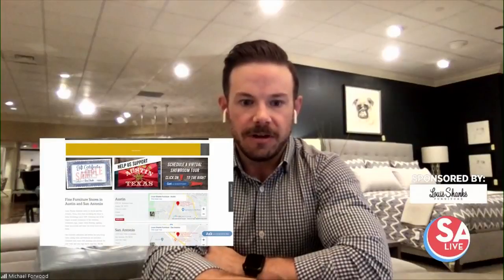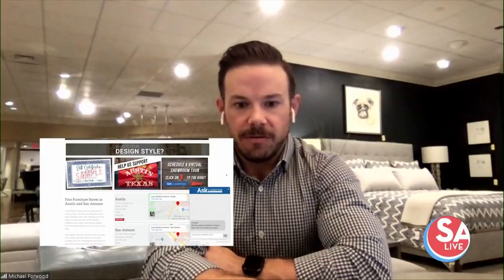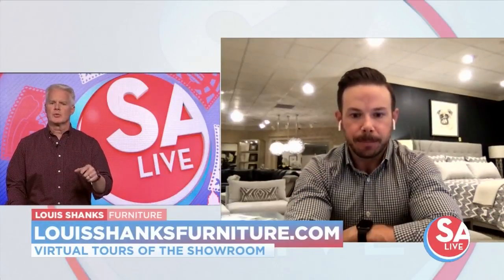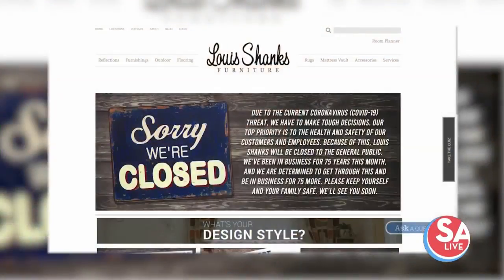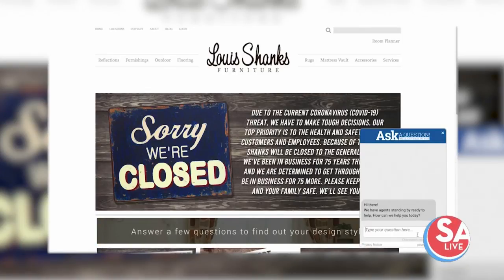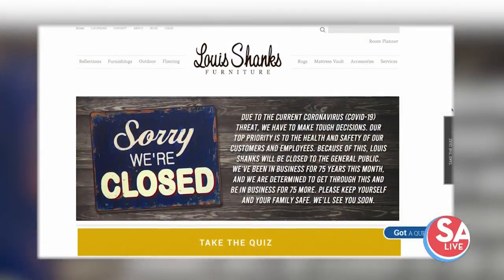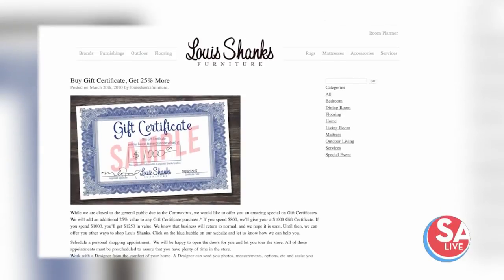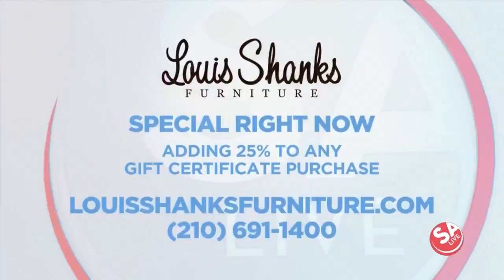Louis Shanks Furniture offering virtual tours of showroom online | SA Live | KSAT12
While you’re at home during this time, are you realizing you need some new furniture?

Furniture stores may be closed temporarily, but there are ways to support local businesses online.